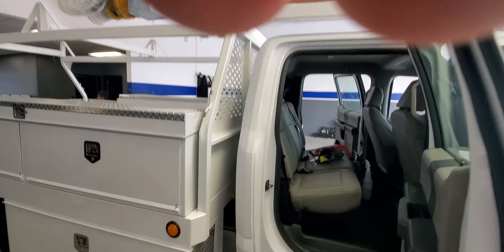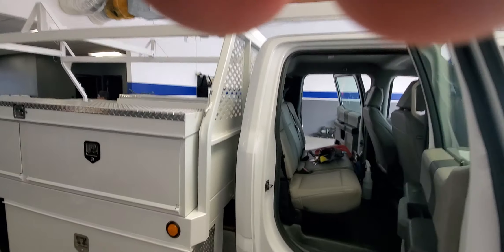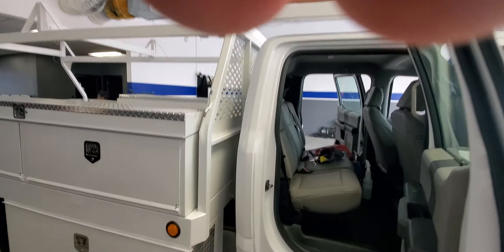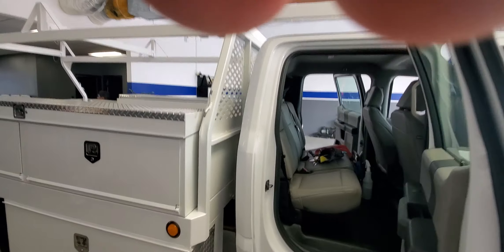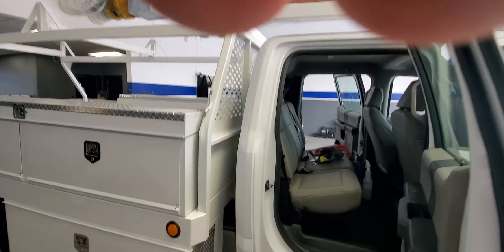How to tint. Tip. Making a template for window tint on a hard to reach window.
In this video I will show you how to make a template from a film liner on a hard to reach window. The back window is unreachable on this F450 to make an accurate cut for window tint. Hope this video helps.